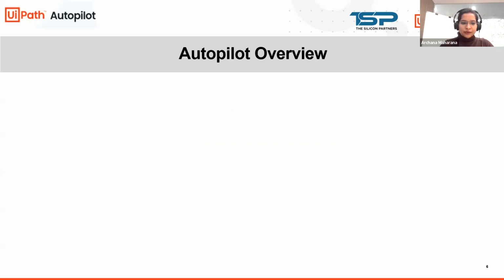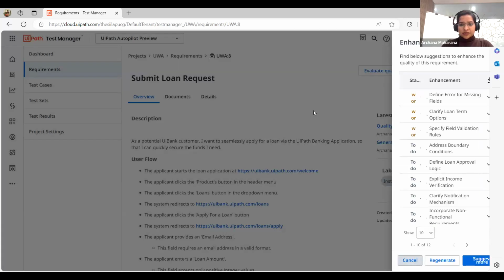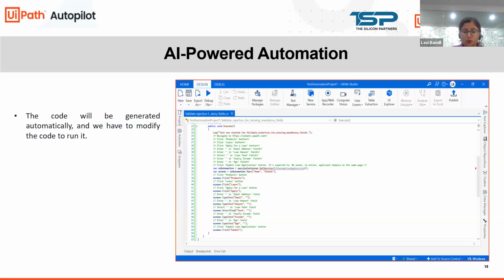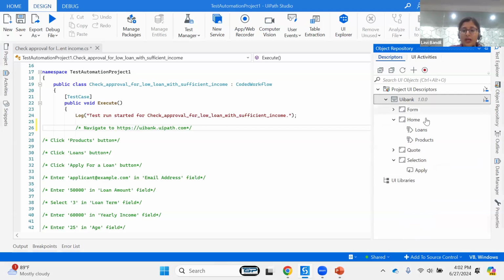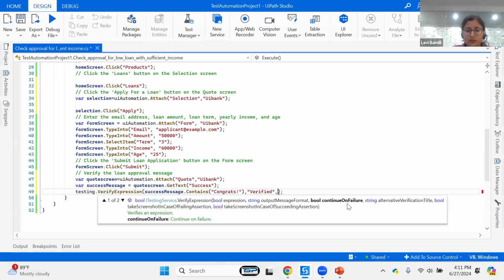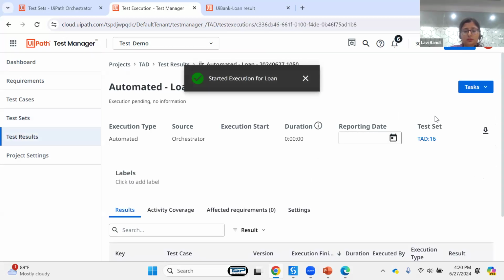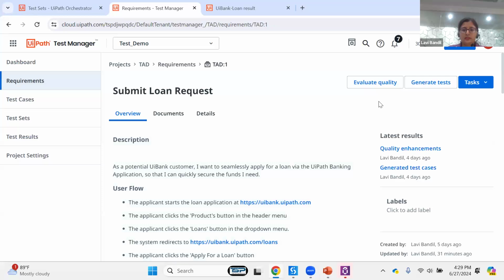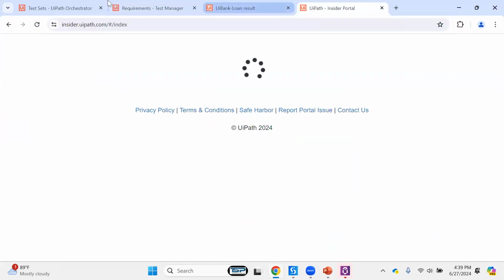Accelerate Testing Processes : Exploring Autopilot™ for UiPath Test Manager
This session is designed to provide you with comprehensive insights into how Autopilot™ can revolutionize your testing workflows. By leveraging Autopilot™ for UiPath Test Manager, you can streamline your processes, reduce manual errors, and significantly speed up your testing cycles.

Our expert speakers will guide you through the latest features and best practices, helping you to maximize efficiency and productivity. Whether you're new to UiPath Test Manager or looking to enhance your existing skills, this event offers valuable knowledge and practical tips to optimize your testing strategy.

Agenda

• Explore the advantages of integrating Autopilot™ into your testing processes.

• Demo Live Demonstration: Autopilot™ in Action

Target Audience

• RPA test automation tester

• RPA project managers

• Center of Excellence leads

• Solution architects

• RPA developers

Don't miss this opportunity to enhance your testing processes with UiPath Test Manager and Auto Pilot. Register now to secure your spot!